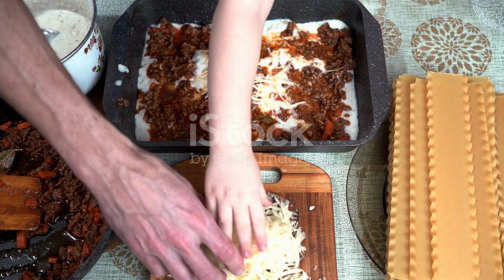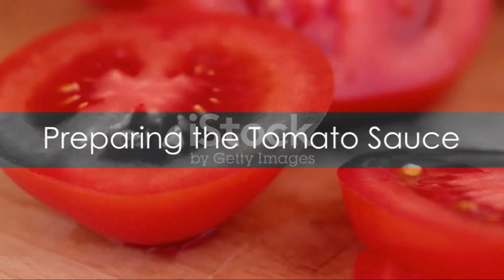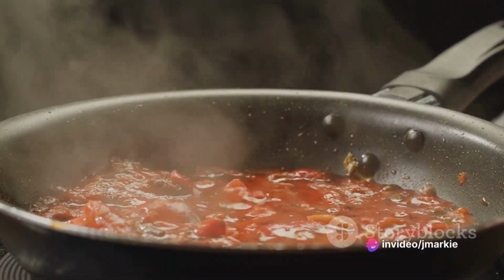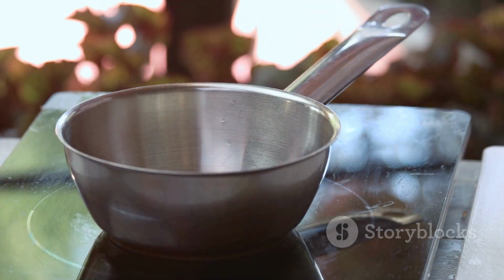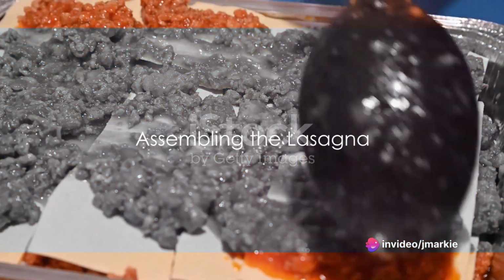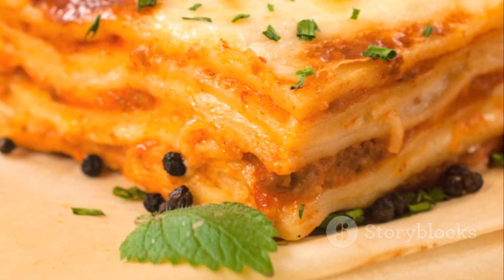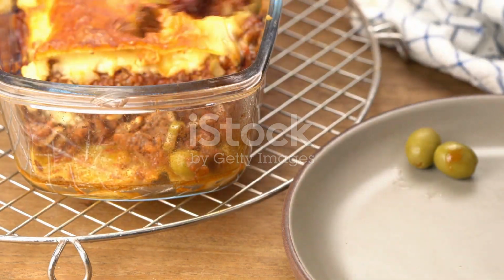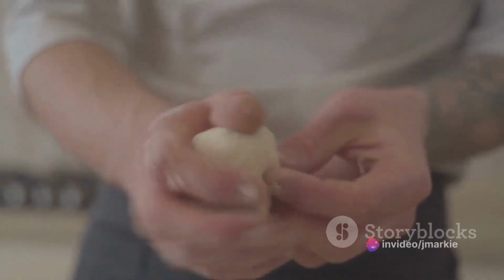How to make that Delicious Mouth watering lasagna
Are you ready to embark on a delicious culinary adventure? Join us as we take you on a journey to master the art of making mouth-watering lasagna! In this fun and educational video, we'll teach you the tips, tricks, and secret ingredients to create the perfect lasagna from scratch. From layering the flavorful ingredients to achieving the ideal balance of flavors, we've got you covered. Get ready to cook, laugh, and learn with us. Let's get cooking!